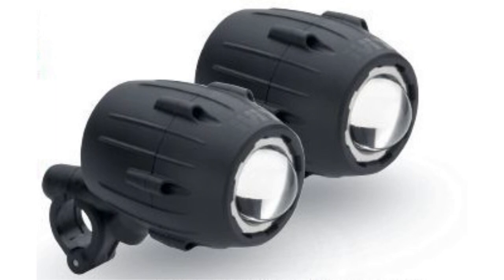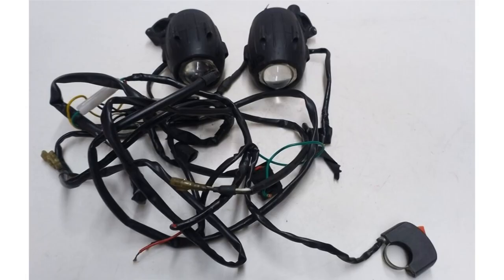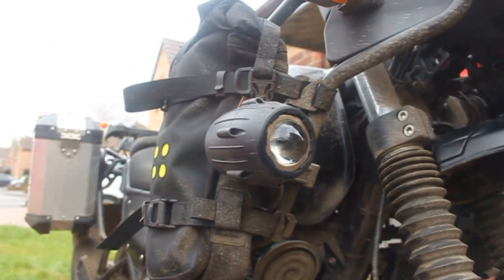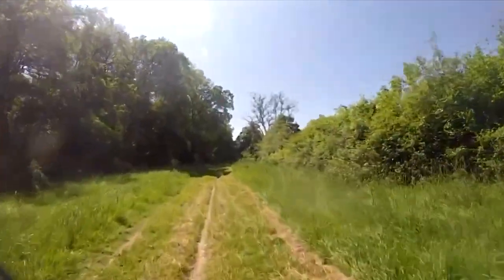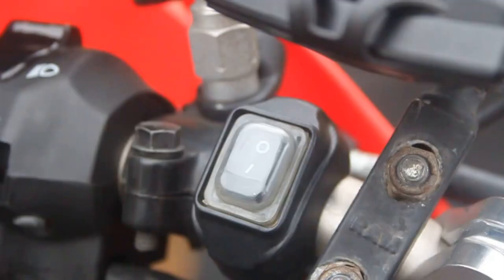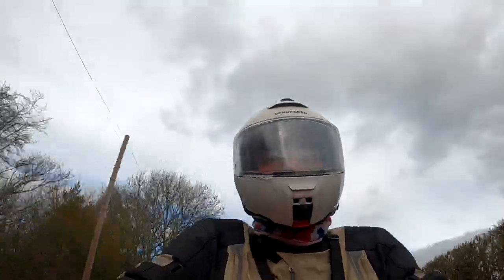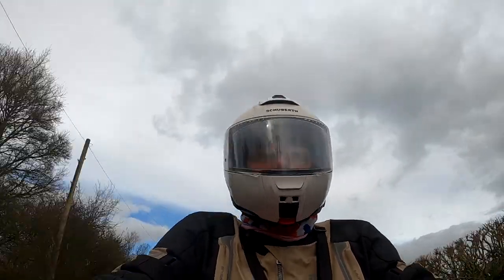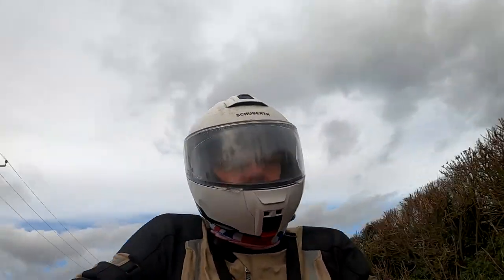Honest Review: Givi Halogen Spots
With the Himalayan headlight being so poor I bought a set of Givi spots to improve the view.

Prices vary but as of December 2023 are from £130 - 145.